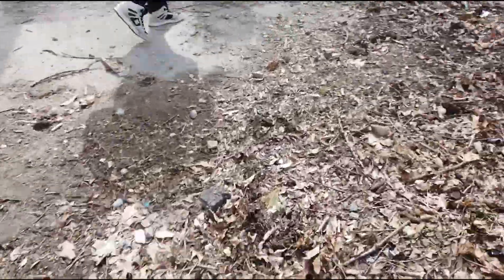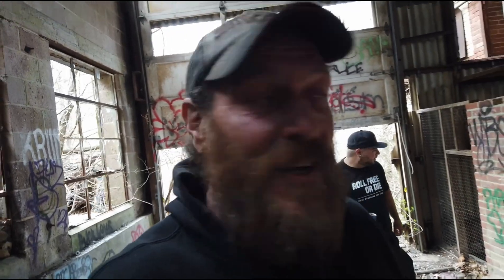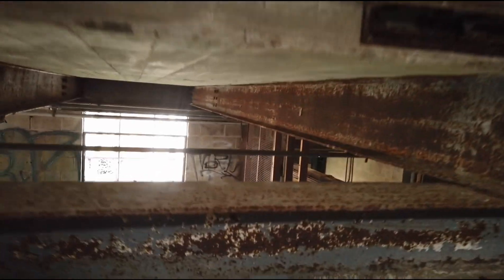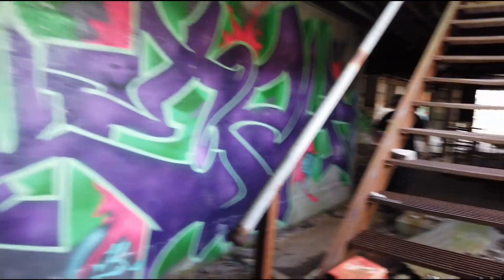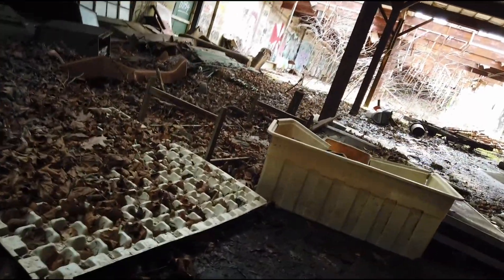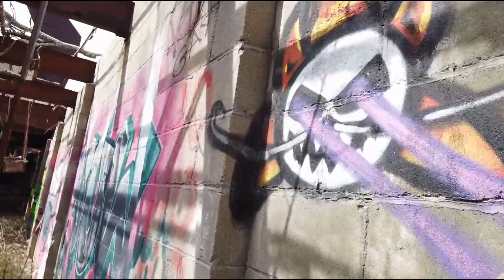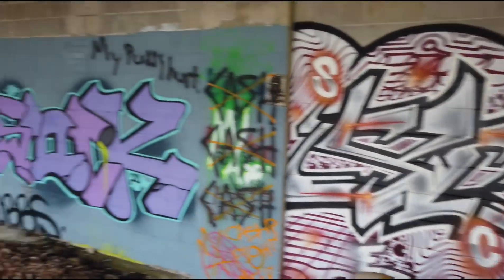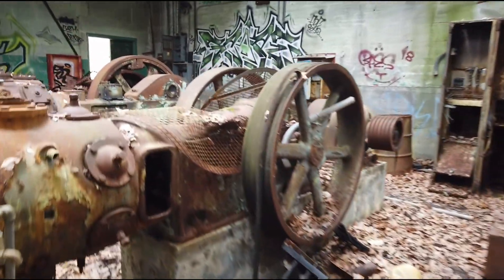abandoned glass factory